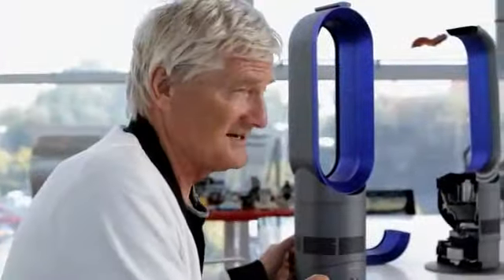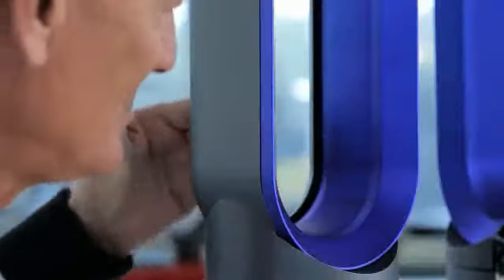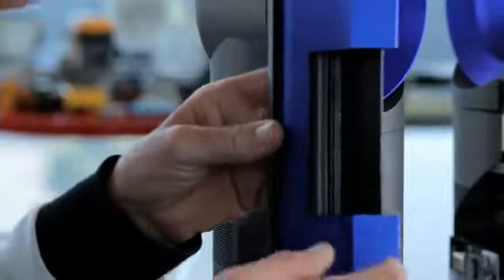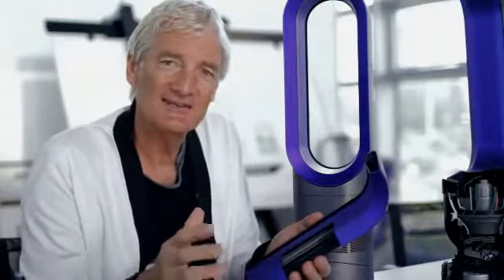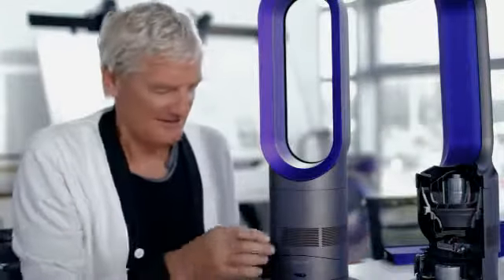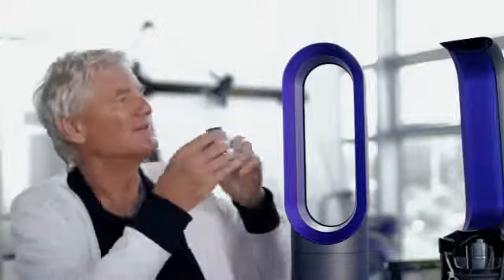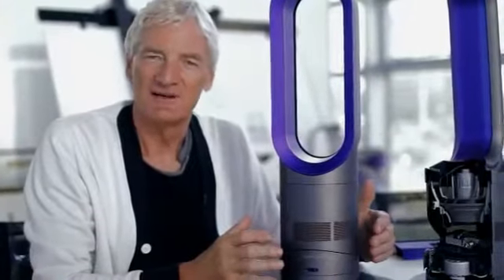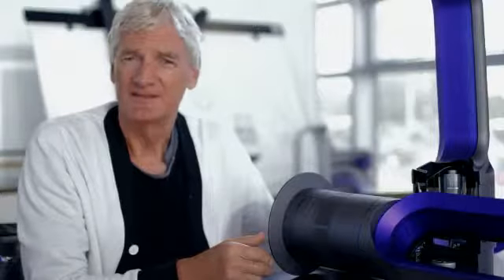Quạt sưởi Dyson | Dyson fan Heater